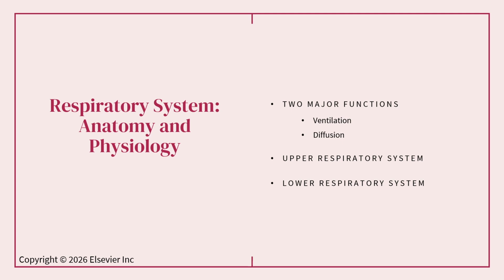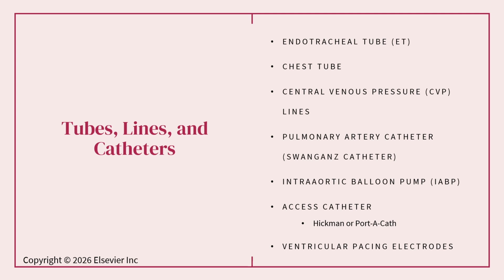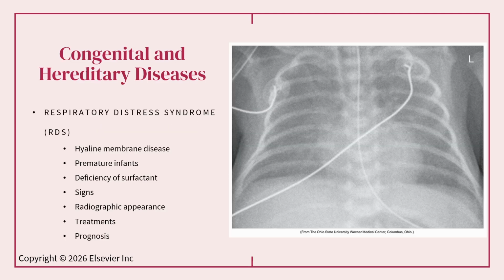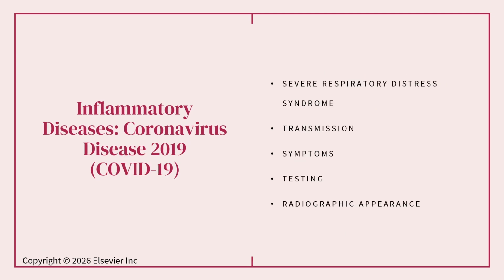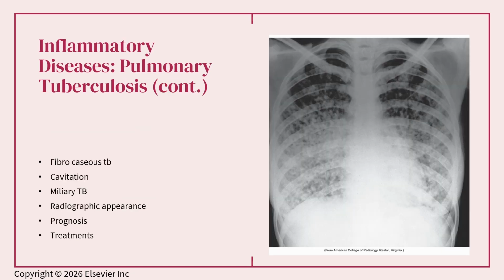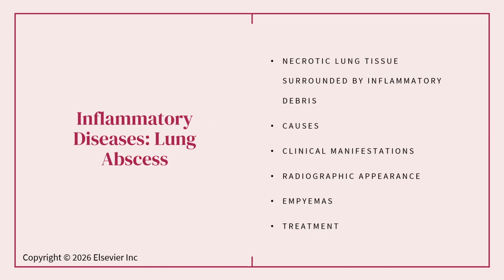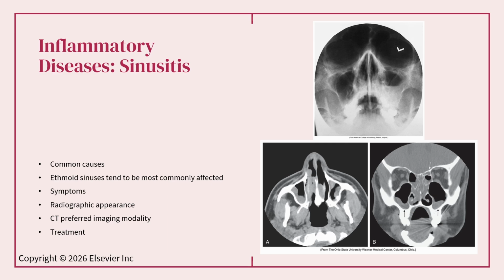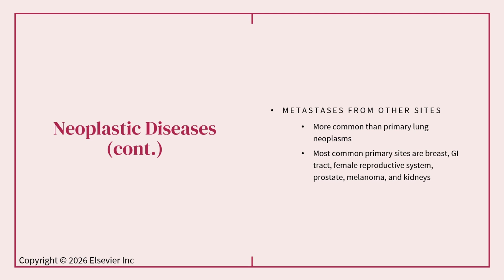Respiratory System: Chapter 3